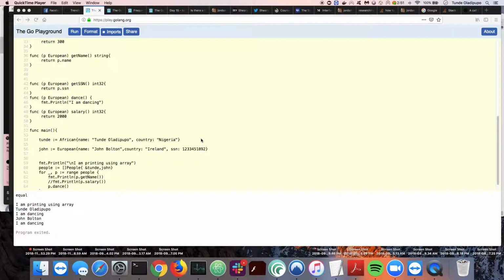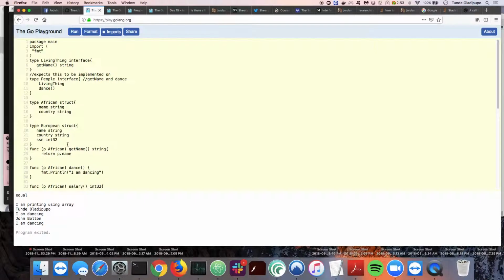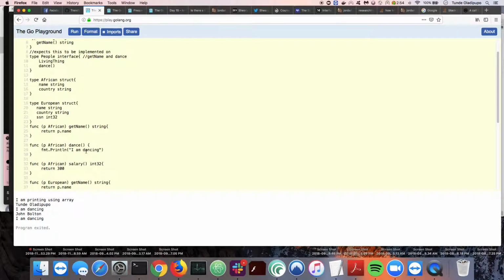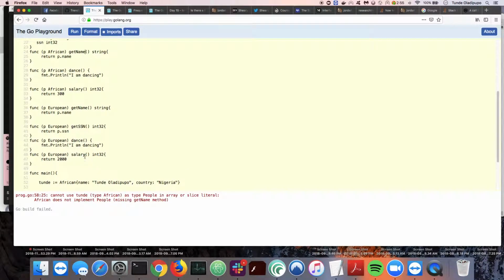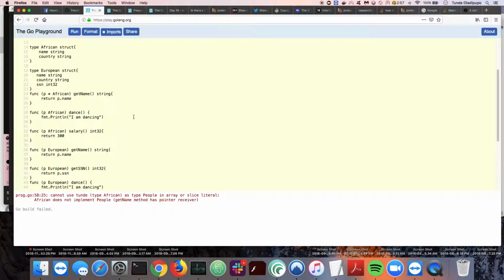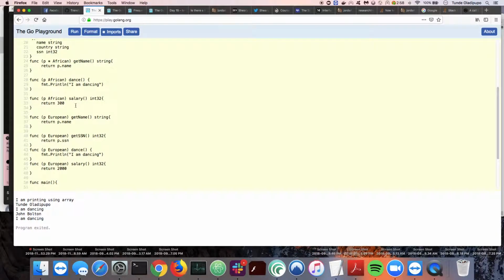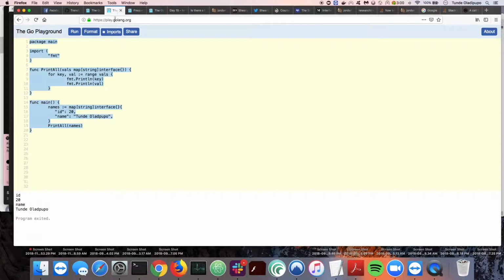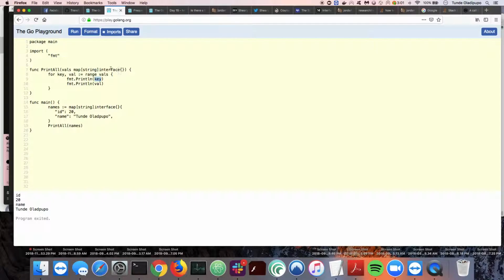Under The Hood: Go Interface